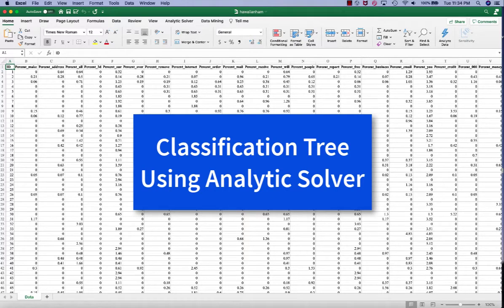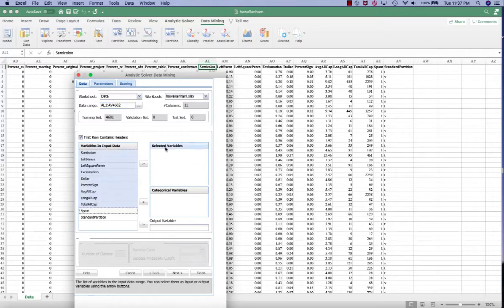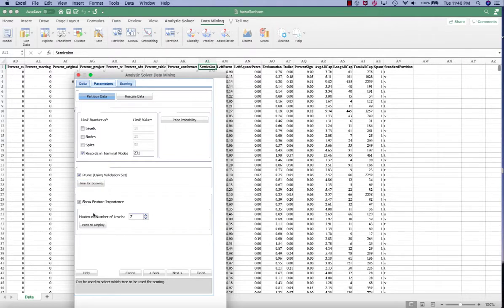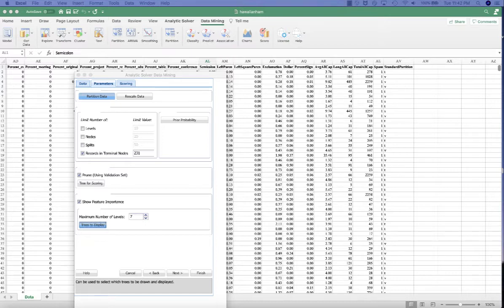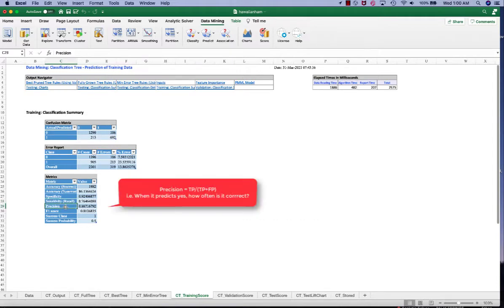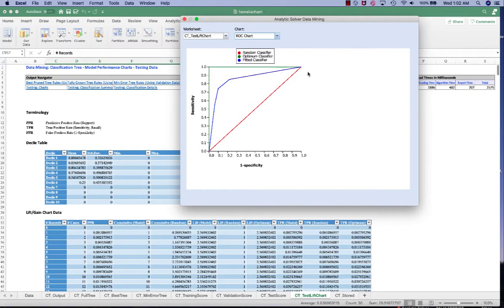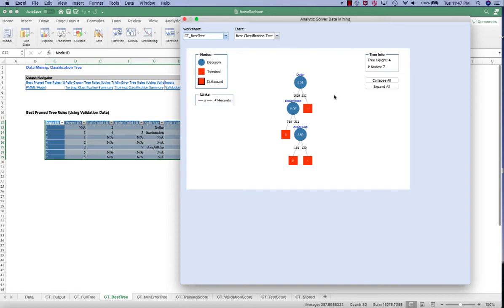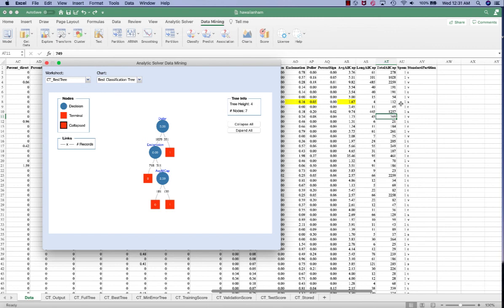Classification Decision Tree Using Analytic Solver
In this video, you'll learn how to build a classification decision tree using Analytic Solver, a powerful data mining and machine learning add-in for Excel. This step-by-step tutorial covers how to prepare your data, run the model, and interpret the decision tree results.

Although this tutorial uses Analytic Solver, the concepts, methods, and analysis apply just as well to other tools like Python, R, or similar data mining software.

📊 What You’ll Learn:
How classification decision trees work
Setting up and training the model in Analytic Solver
Understanding splits, nodes, and predictive accuracy
Applying insights across other tools and platforms